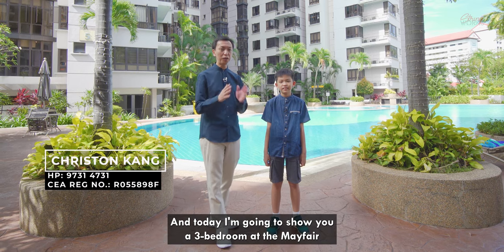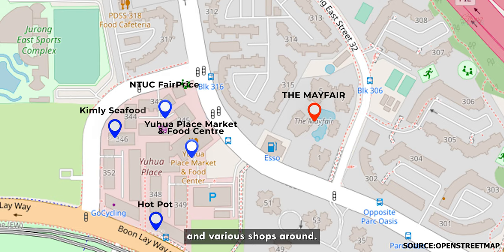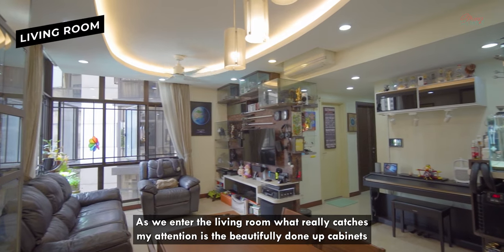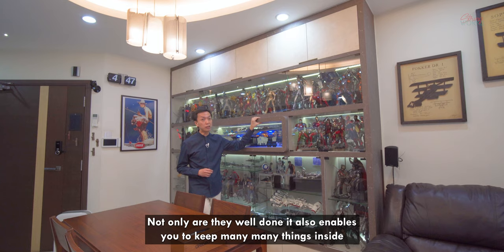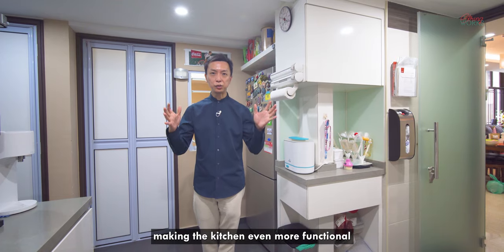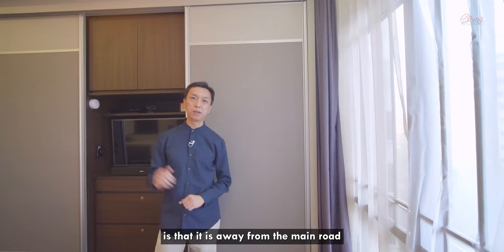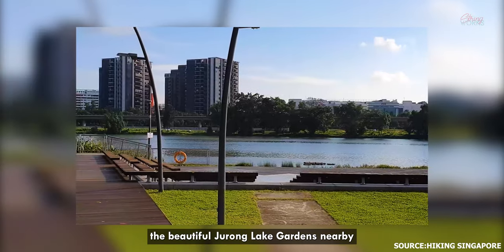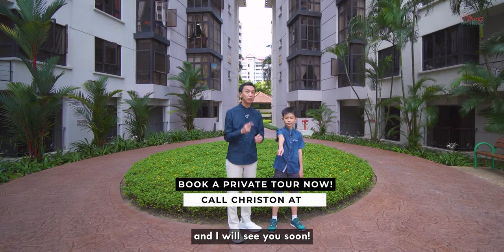The Mayfair 3BR 1195sqft for sale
About this unit:
- North-South Facing
- Bigger window (compared with many other units) facing the pool

About this condo:
- Possibly one of the largest gyms available in a condo
- Well maintained facilities and environment

In the vicinity:
- ~600m walk to Chinese Garden MRT Station, East West Line (EW Line)
- Great variety of amenities directly across the road such as NTUC supermarket, wet market, banks, food courts. Food haven for vegetarians!
- Jurong Lake Gardens - Lakeside Garden, Jurong Lake Park, Chinese Garden all are just a stone throw away
- Traveling to other parts of the city is also a breeze with the PIE just a round the corner
- Jurong East Sports Complex, Jurong East Swimming Complex and Jurong East Stadium for the sports enthusiast

In the area:
- Mega malls such as Westgate, Jurong East Mall (JEM), IMM and JCube are a short drive away
- Singapore Science Centre, Jurong Central Library and Ng Teng Fong General Hospital are also nearby

Primary Education for the younger ones
Within 1km:
 - Princess Elizabeth Primary School (Top 50)
- Jurong Primary School (No. 55)
- Yuhua Primary School
1-2km:
- Rulang Primary School (Top 10)
- Shuqun Primary School (Top 50)
- Fuhua Primary School
- Lakeside Primary School

What can we expect in the future:
- Jurong Transformation which includes the Jurong Lake District (will be the largest mixed-use business district outside the city centre) and the Jurong Innovation District

Call Christon @ (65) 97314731 to enquire now.